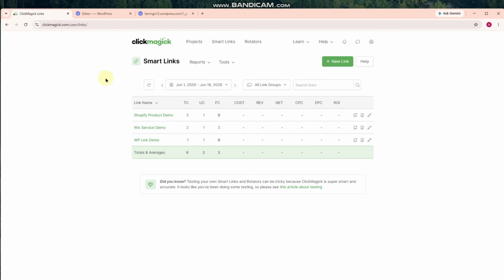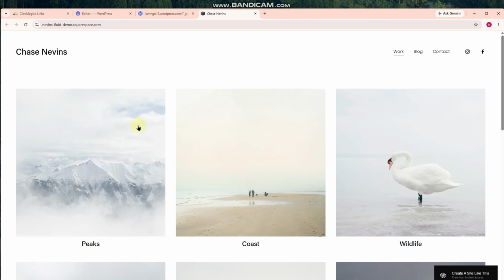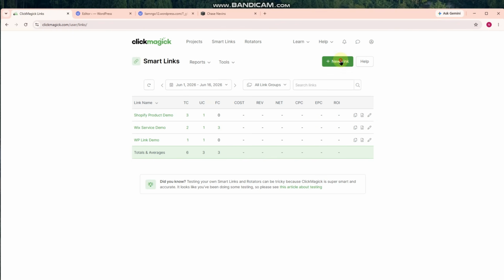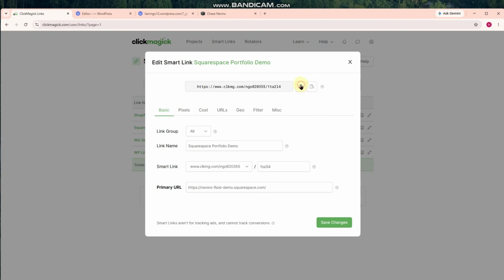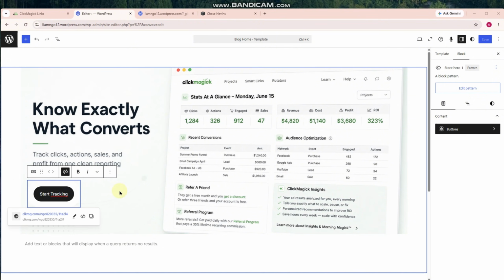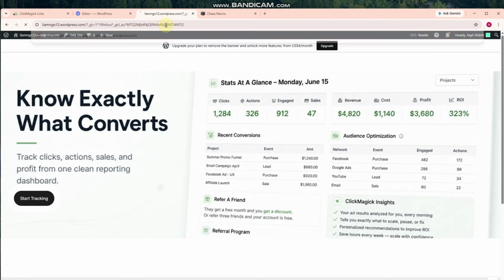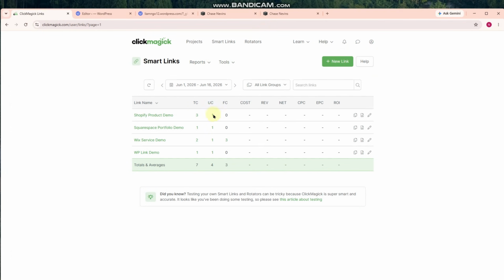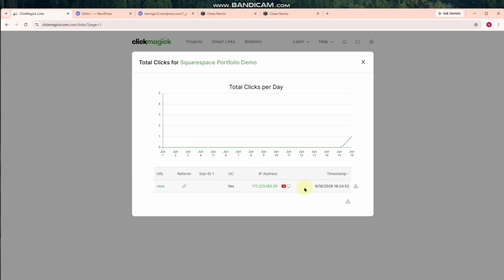How To Track Links In Squarespace in 2026 (See How Many Clicks Your Links Get) ✅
In this video, you'll learn how to track link clicks in Squarespace in 2026. You'll see how to monitor how many clicks your links receive, track button and outbound link performance, connect analytics tools, measure visitor engagement, and improve your website's conversion rates.